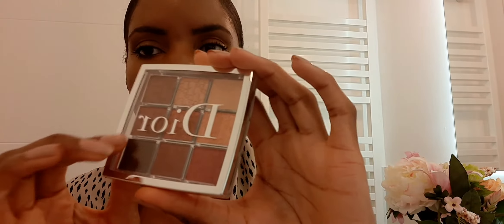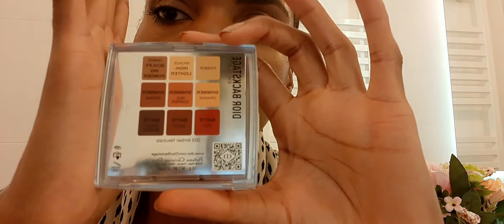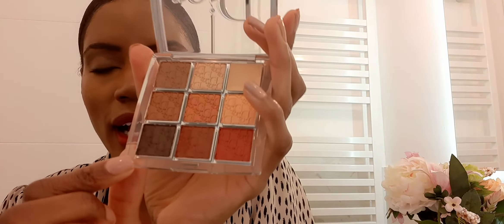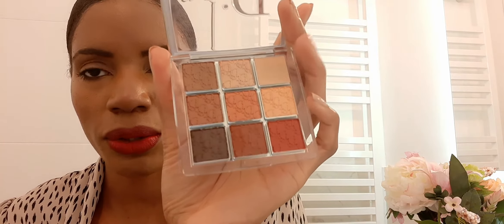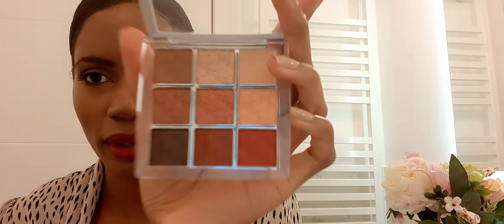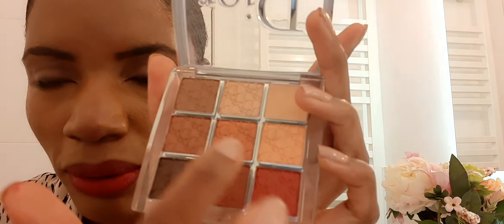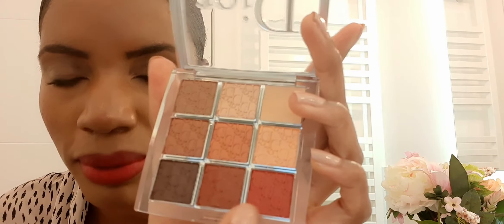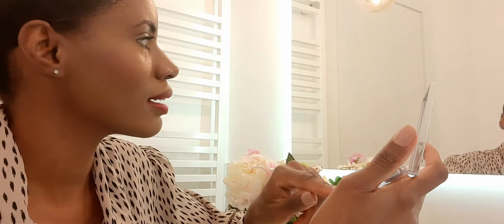BRIT IN ITALY -Dior Backstage Amber Neutrals Eye-shadow Palette- Review, Swatches & Tutorial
Hey Beauties,
In this video, I will show you the Dior Backstage palette. I will give you a few tips

Links to the Dior Backstage eye palette:

Sign up for your free language lesson.

Sending love and light xoxo

BRIT IN ITALY -Dior Backstage Amber Neutrals Eyeshadow Palette- Review, Swatches & Tutorial